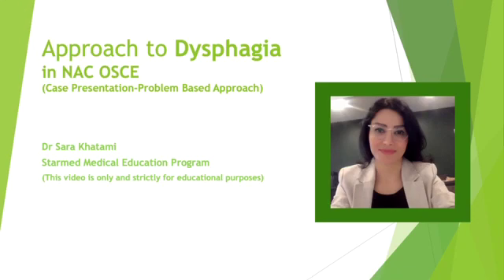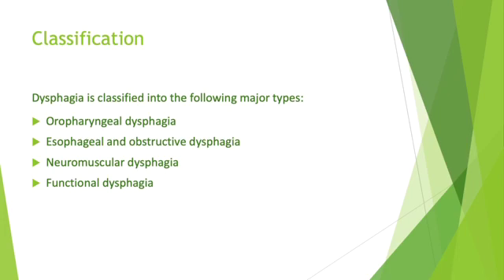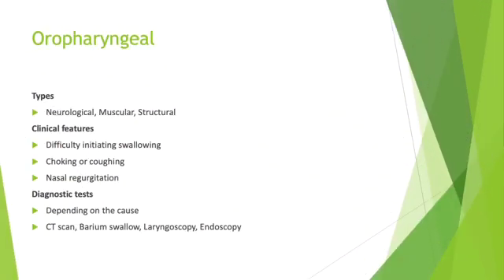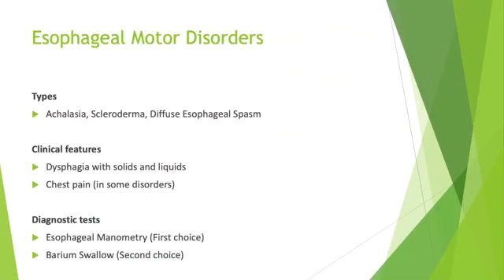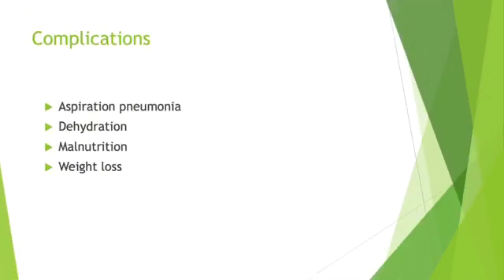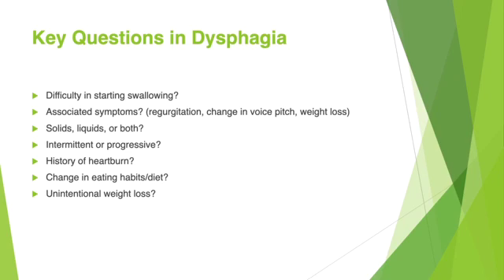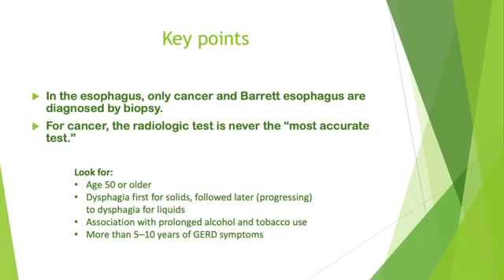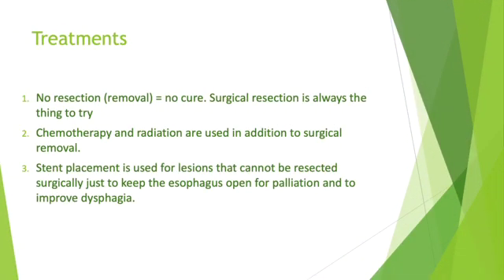NAC OSCE Approach to Dysphagia NAC OSCE best course STARMED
Our clinical research class students at Starmed aims to create the largest database of free NAC OSCE cases.  At STARMED we offer the most in depth and affordable NAC OSCE course in Canada We invite you to Join Starmed and our top instructors and ace the NAC! 96% of our NAC OSCE course takers matched in CaRMS , MLPIMG, or got PRA or fellowship[. Why us? Because we are a one stop hub offering all courses and advising for licensing and our support just starts with your NAC prep.Do you know that half of licensed IMGs were Drs Silverman clients?
We selected the best instructors for our NAC OSCE course at Starmed Medical Education Programs
PASS NAC OSCE WITH SUPERIOR PERFORMANCE AND HIGHEST SCORES WITH STARMED COURSE!
The NAC course has 13 sessions  on Tuesdays at 6pm -midnight Toronto time and 2 days intense review
WHY IS  STARMED NAC OSCE COURSE IS THE BEST IN CANADA?
Because it gives time and time again the highest licensing rate coupled with Drs Silverman personal guidance to licensing- we start working with you on your application as soon as the exam ends
The longest (13 sessions in 3 months), most in depth, and affordable course in Canada with proven strategies for mastering the differential diagnosis, post encounter questions
Personalized feedback to each doctor
6 days of guided study group with both CSA and FMGs, all materials,review of your taped videos with input
COST
• Full cost NAC if you pay upfront is 1300 for the 13 sessions of 6 hours each,. You can pay upfront or in  3 installments of 450$ each
What our instructors will teach you:
1. Introduction to NACOSCE and history taking
2. History taking
3. Internal medicine
4. Internal medicine
5. Pediatrics
6. Surgery
7. Ob Gyn
8. Psychiatry
9. Physical exam
10. Physical exam
11. Management
12. Counselling
13. Ethics
We at Starmed Medical Education Programs advertise our IMG SUCCESS and LICENSING AFTER TAKING OUR COURSE! testimonials
Dr. Borna T - Urology U of Toronto
Dr. Chavi T- CSA  - Manitoba Family medicine
Dr. Linda N- Lebanon- University of Toronto Family Medicine
Dr. Mariana B- Romania UBC Family medicine
Dr. Payam K- Iran - UBC  Family medicine
Dr.Amelie I- Algerie- Quebec
Dr Surbhi S- CSA-Fam med Ontario
Dr. Reem F- Internal Medicine  Calgary
Dr. Maryam A-CSA- UBC
Dr. Wafaa  C Morocco - Laval Family medicine
Dr Anurag T- Psychiatry Manitoba
Dr. Kalpanee - Sri Lanka - Family medicine Manitoba
Dr. Yeshna- Family medicine bilingual Manitoba
Dr. Sara R - Pakistan- Western Fam Medicine
Dr. Parham H- Manitoba Family medicine
Dr. Pooja B- South Africa Anesthesiology
Dr. Imane H- Algerie - rehabilitation McGill
Dr. Tharmeghan CSA Ireland, UBC Fam med
Dr. Ayesha D K - Neurology Western
Dr Alaa B- Libya- Fam medicine Saskatchewan
Dr. Mahtab M from Iran matched in Radiology at U of Toronto
Dr. Ashwin P from India matched in Emergency at U of Toronto
Dr. Xinley Z from China matched in Internal Medicine at U of Toronto
Dr. Shreya S form India matched in Internal med in Saskatchewan
Dr. Ibi A from Nigeria matched in Pediatrics in Alberta
Dr. Wang Z CSA form South Korea matched in Fam med at Queen’s U
Dr. Nima M from Iran matched in Internal med at McMaster
Dr. Sherif B from Egypt matched in Anesthesiology at Western
Dr. DekelM CSA from Poland matched in Psychiatry at Queen's
Dr. Anju T from India matched in Pathology at University of Toronto
Dr. Saleem K CSA from Ireland matched in Fam med at U of Toronto
Dr. Luisa V from Cameroon matched in Fam med in Saskatchewan
Dr. Dilusha D from Sri Lanka matched in Fam med in NOSM